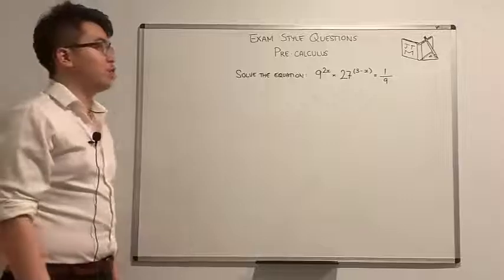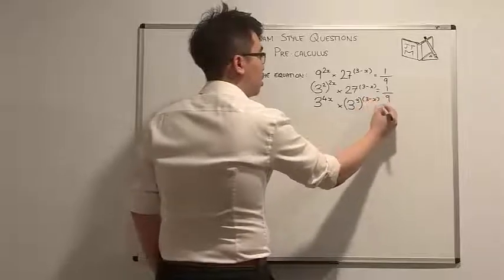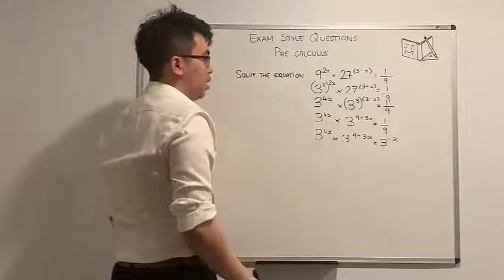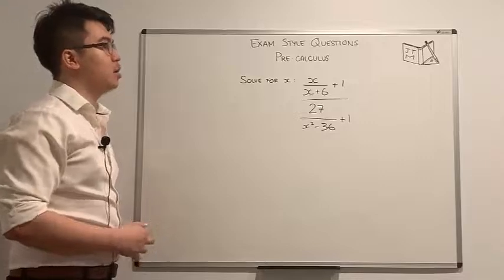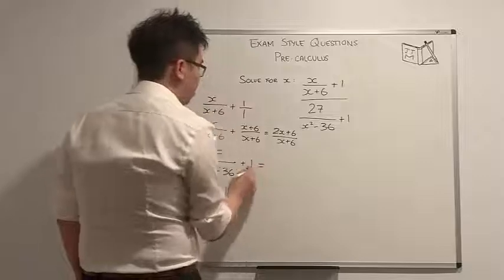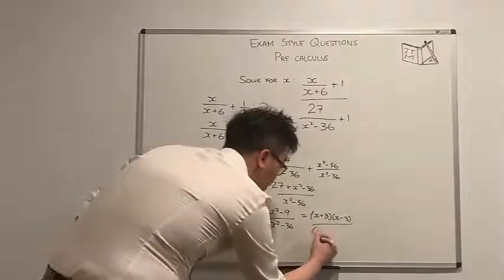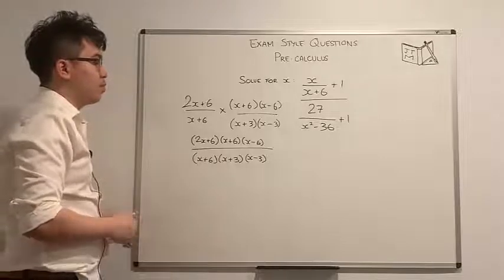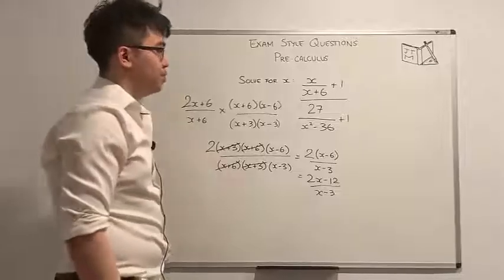How to solve complex fractions?